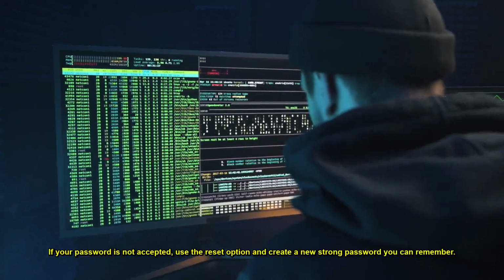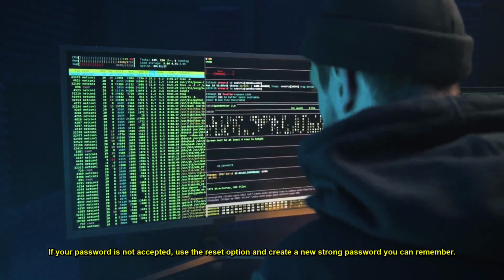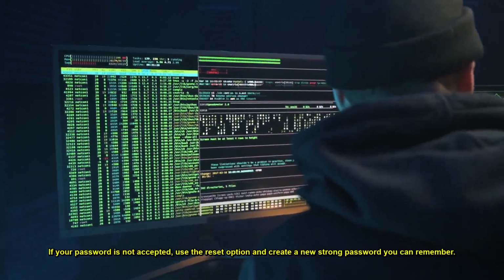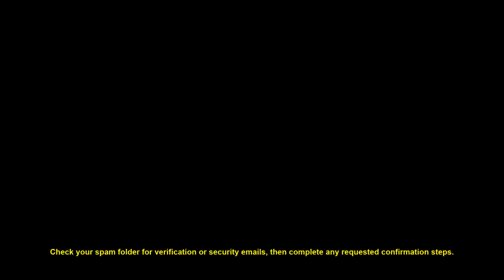How to download print-ready files from Canva Pro - Complete Guide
Unlock the full potential of Canva Pro with our complete guide on how to download print-ready files! Perfect for beginners and seasoned users alike, this tutorial will help you save time and achieve professional-quality prints.